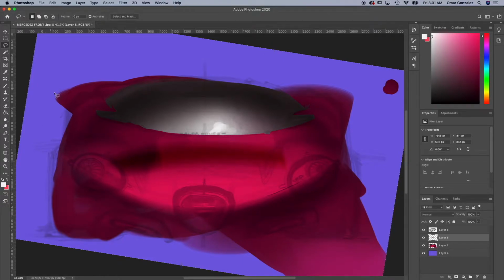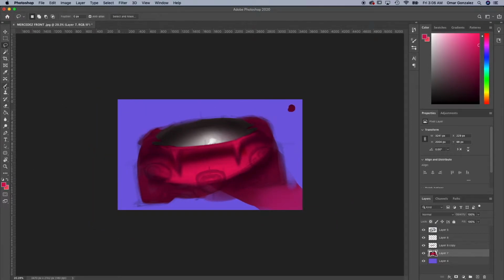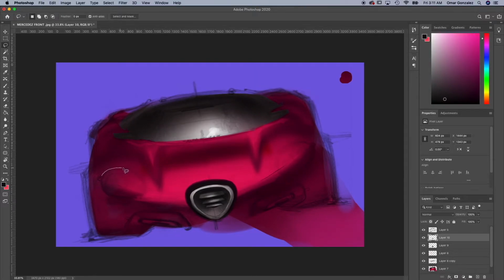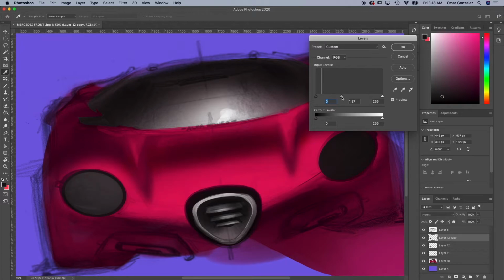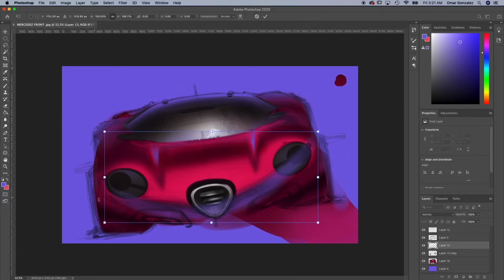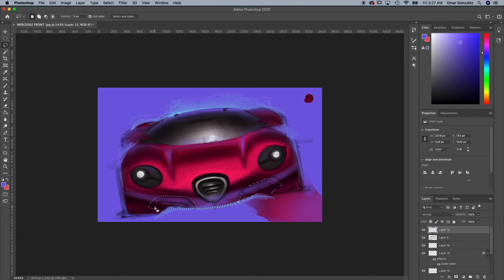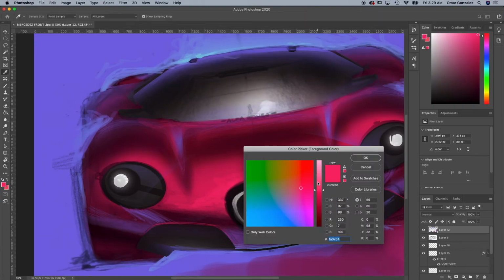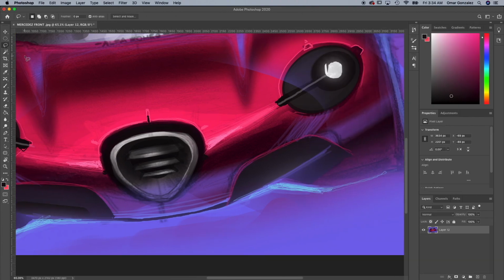How to Design Cars Online Course 2024 OCORPDESIGN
Online Car Design Tutorials- Visit Official Website. E-Learning-Car-Design.

Global E-Learning Platform- Car Design

The whole purpose of this video tutorial is about create awareness about the material available in order  share with people & designers some of the style that is used in  renderings, but also  support students to become a car designer.

At the same time, I will be talking about interesting topics about design,  as I do in all my tutorials... Every tutorial talks about specific things and techniques that complement a set of skills required to develop an artistic way to communicate your ideas.